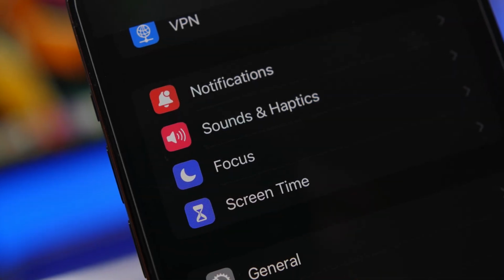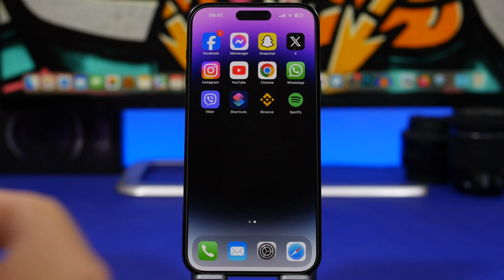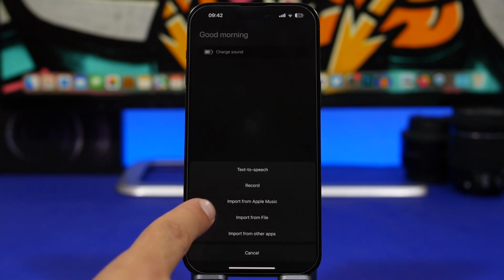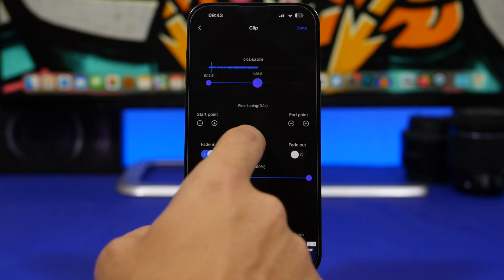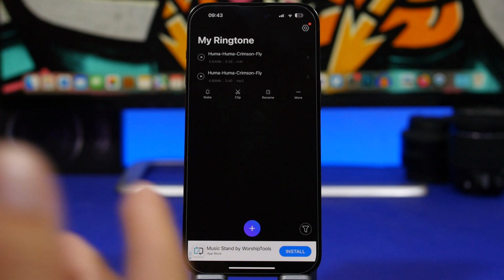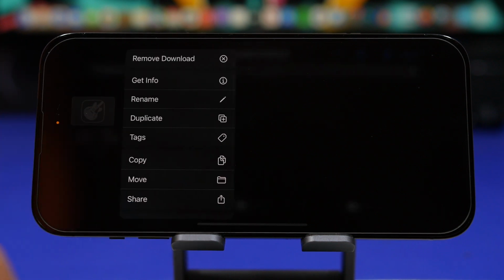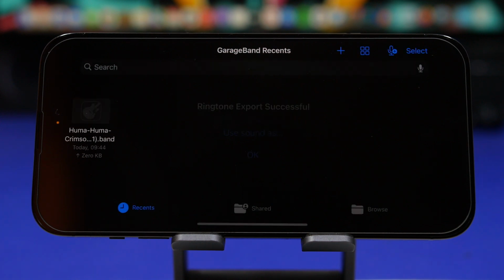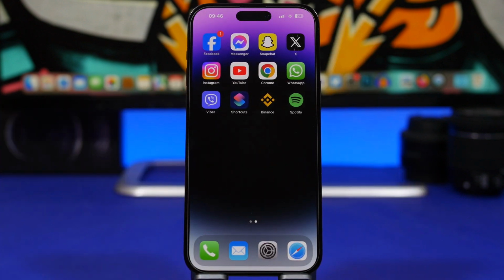iOS 17 - Set ANY Song as Ringtone on iPhone !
Set any song as ringtone on your iPhone on iOS 17. iOS 17 has recently been released. Using this method you can set any song as a ringtone on your iPhone without a computer.

Using this method you can also set any song as a ringtone on your iPhone on iOS 17.